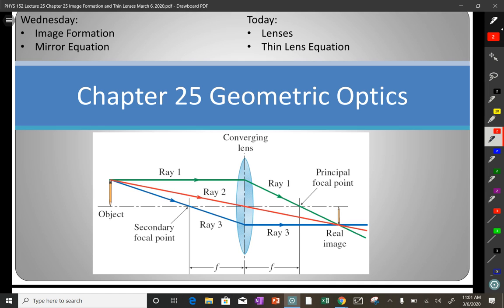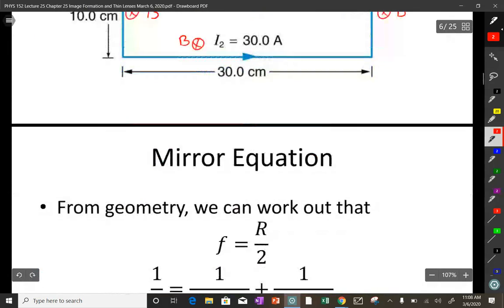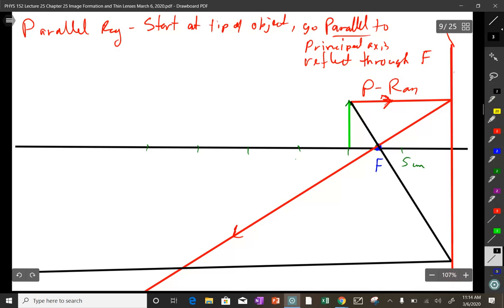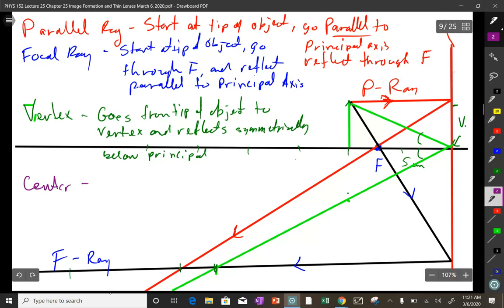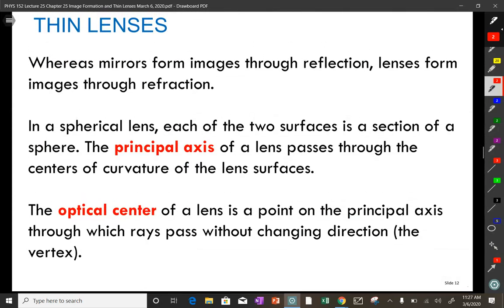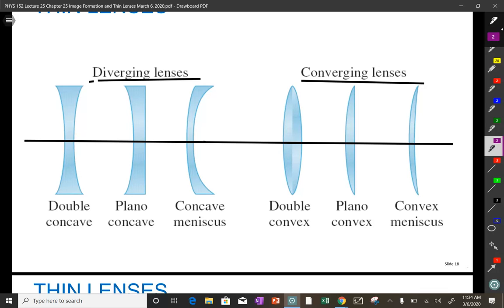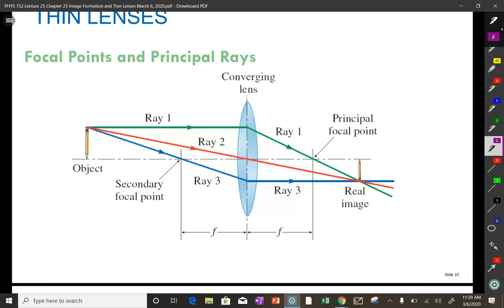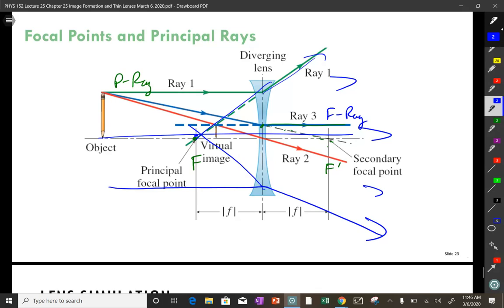PHYS 152 Lecture 25 Image Formation and Ray Tracing